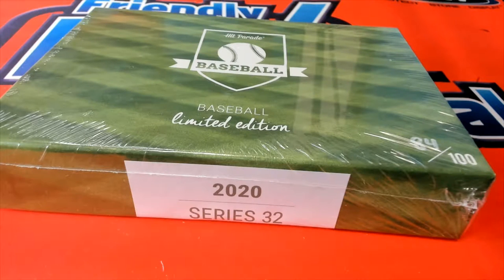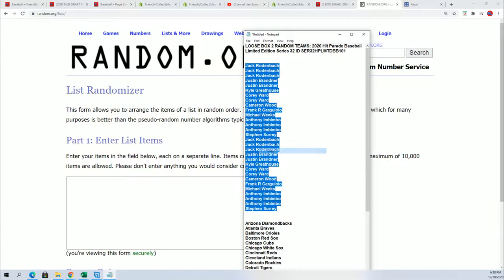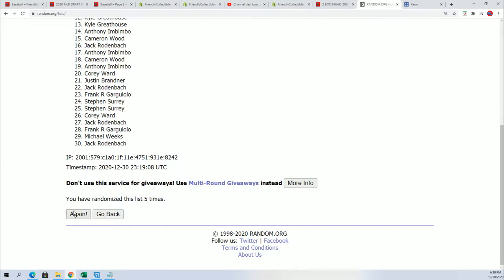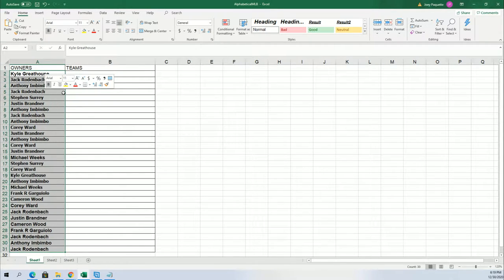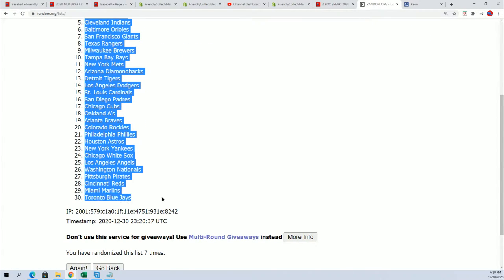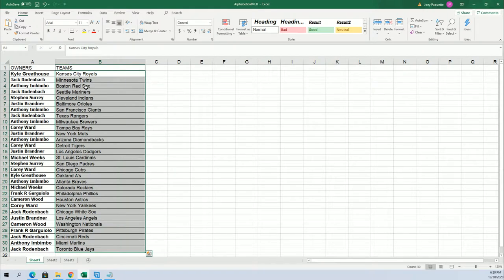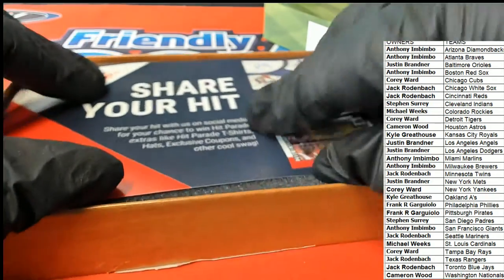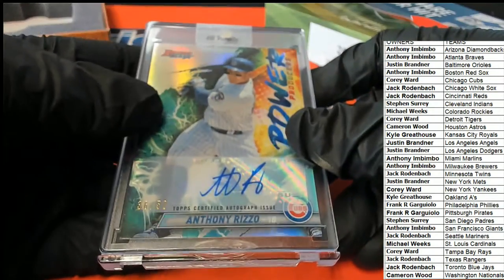2020 Hit Parade Baseball Limited Edition Series 32 ID SER32HPLMTDBB101